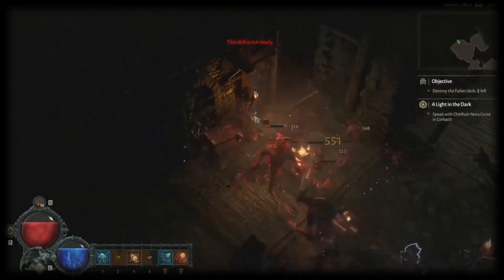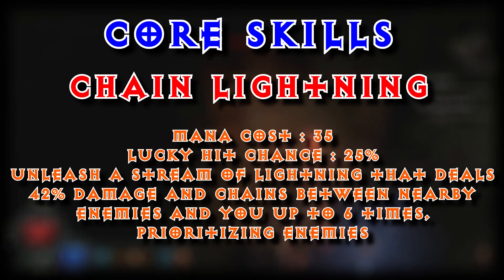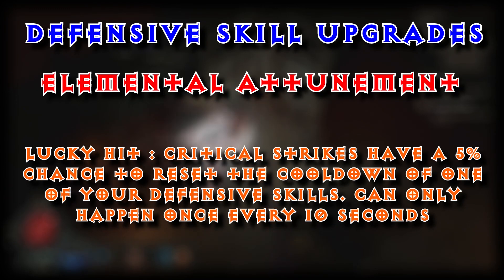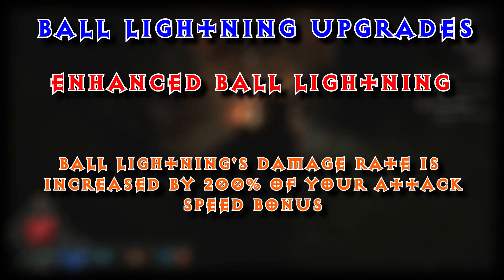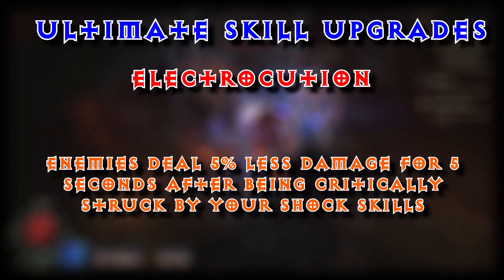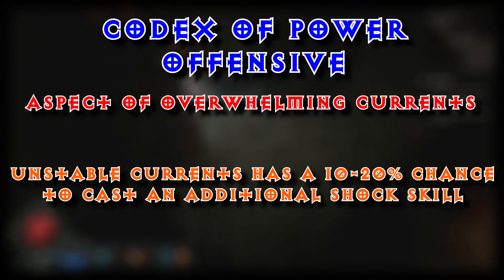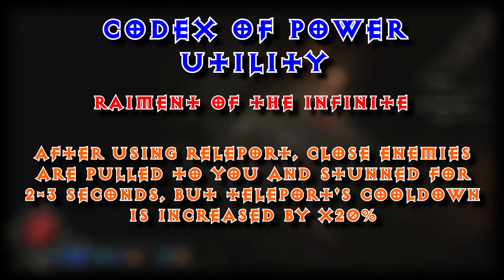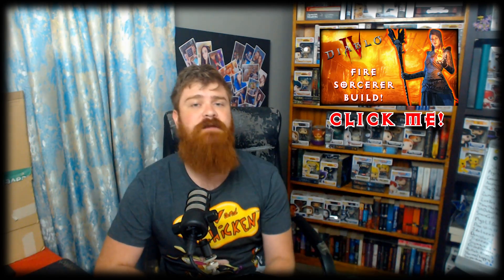DIABLO 4 - THE LIGHTNING SORCERER BUILD! (In-Depth, Aspects and Skills)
Greetings Everyone and Welcome to the Diablo4 Lightning Sorceress build! In this build, we will be covering all the skills AND aspects necessary for the ULTIMATE in Lightning Sorcerer Destruction!

In this video, we explore all the skills necessary to utilize the absolute best skills that allow you to build the single, most destructive sorcerer Sanctuary has EVER seen!

This build is designed for those who want to specialize in the Sorcerer class. I'll go over the basics of the build and show you how to set it up for maximum damage. If you're looking for a Diablo 4 character that's focused on damage, this is the build for you!

To give you further details of how the Lightning Sorcerer was conceived, please check the link below and you too can build YOUR Sorcerer and be prepared to face Lilith in Diablo 4!

Are YOU excited for Diablo 4? How are YOU going to build your Lightning Sorcerer?

If you want to get a more in-depth approach, come join my livestreams over on Twitch!

Are you enjoying Diablo 4? I'll be posting these quite regularly, so look out for the next one!